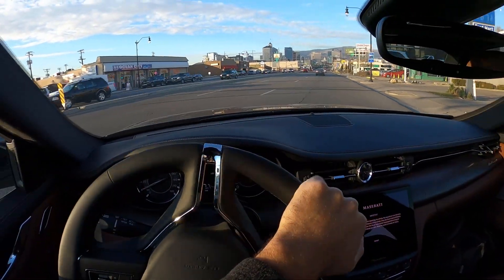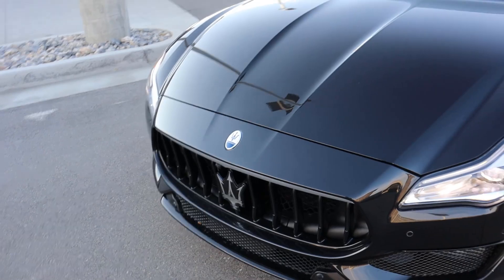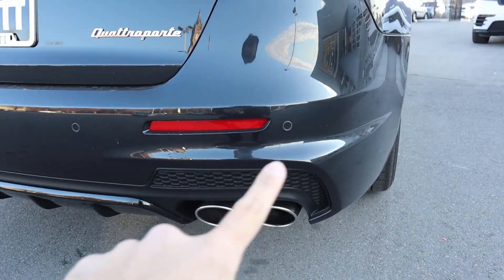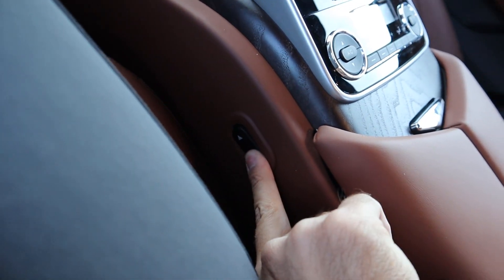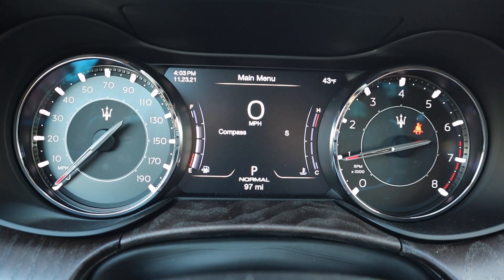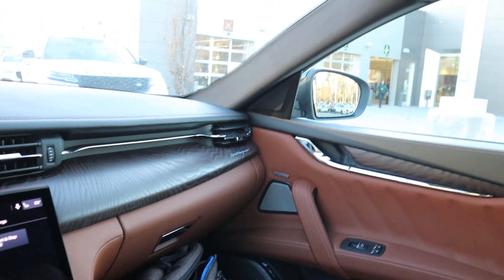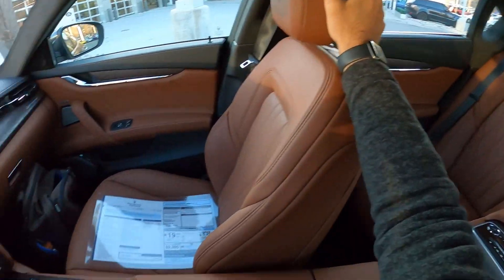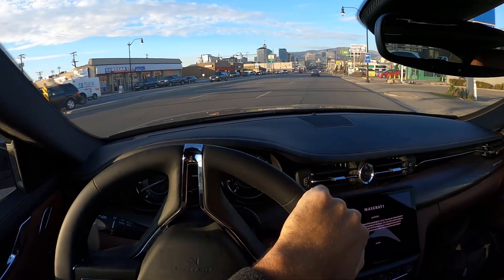2022 Maserati Quattroporte Modena Q4: Is This Worth Its Big Price Tag?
Today I drive and review a 2022 Maserati Quattroporte Modena Q4!